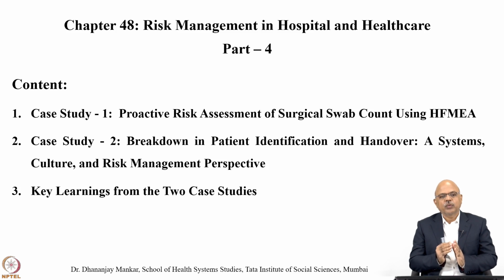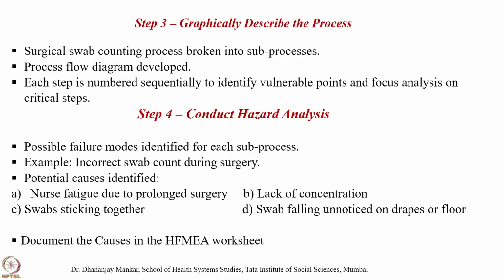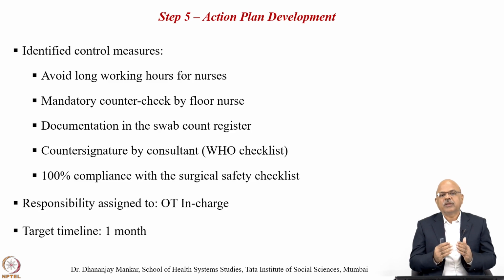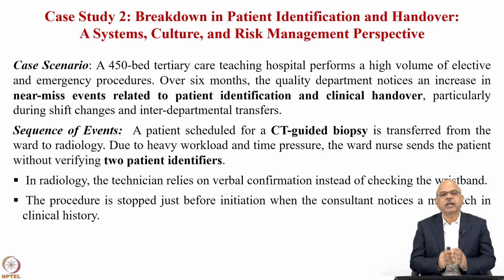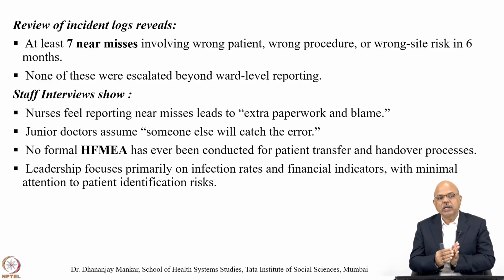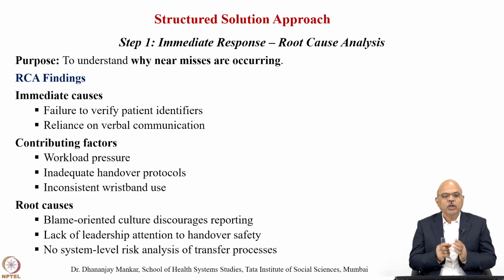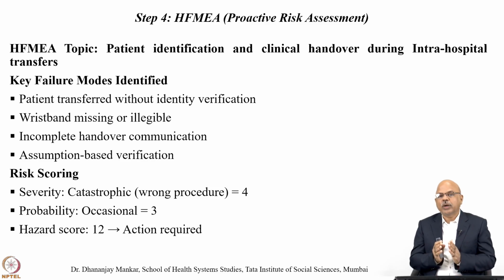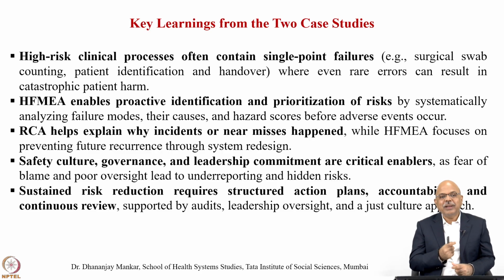Week 10: Lecture 48: Risk Management in Hospital and Healthcare: Part – 4